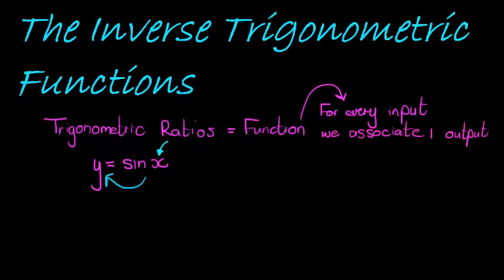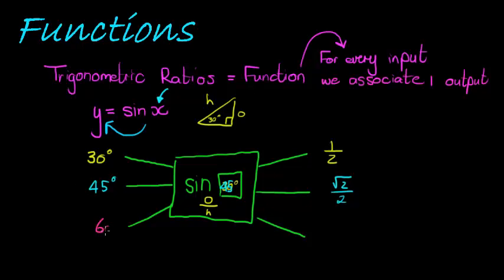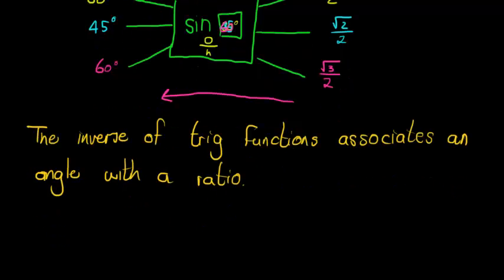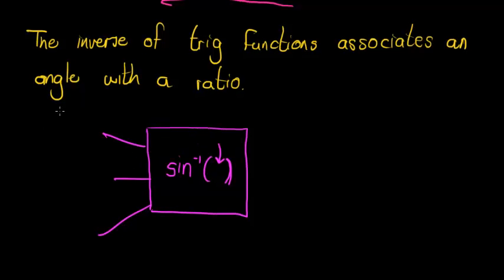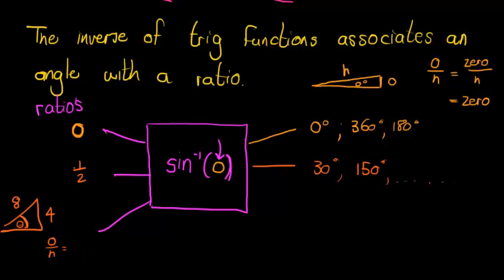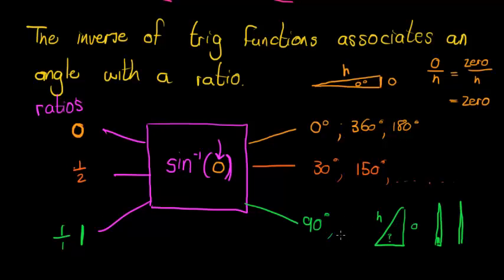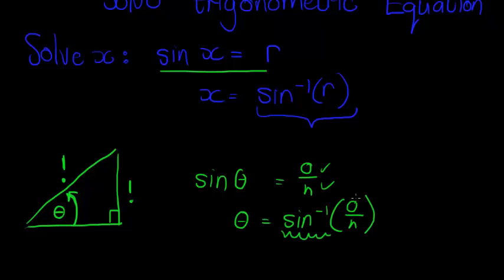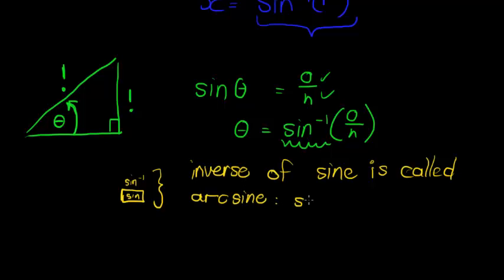The inverse trigonometric ratios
Understanding the inverse trigonometric ratios